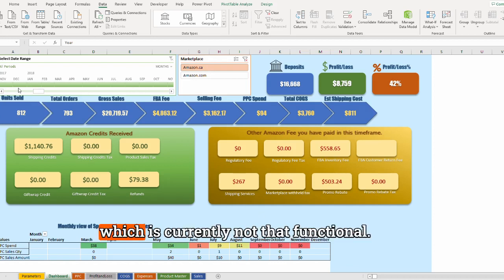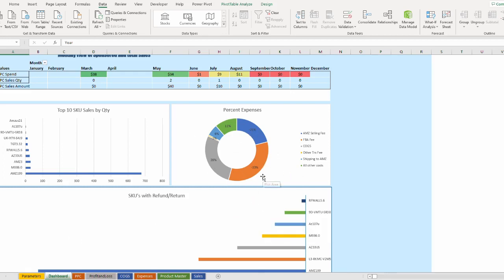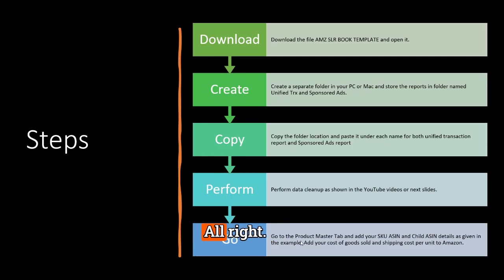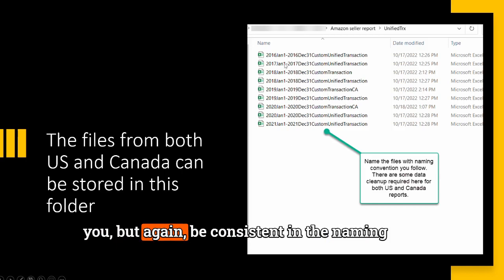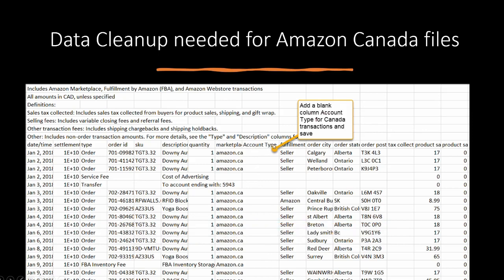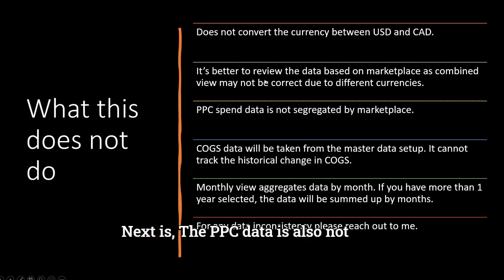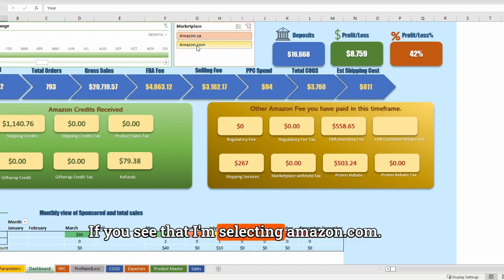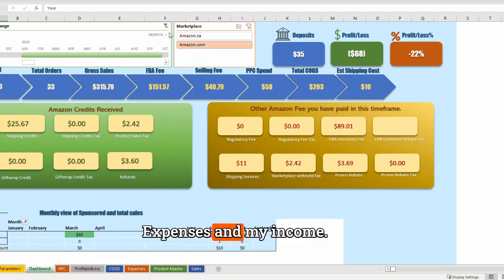Amazon Seller Dashboard Excel Template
This video is about an excel template that is used to calculate profit /loss and other details from Amazon seller central for amazon sellers.
This excel template can be used by Amazon sellers from USA and Canada to calculate the profitability of their Amazon FBA business by just downloading the amazon unified transaction report and uploading in a folder with minimal data cleanup.
You can download this report from here:

Also I wanted to share this amazing software that helped me in making this video effortlessly. You can get it from here:

I use Jotform a lot for using it as an online form builder and link it with my website. They have a fairly generous free plan. Check it out below.

I use Helium 10 for most of my product research on Amazon.

You can also try a similar and equally effective tool called Jungle Scout for product research. Jungle Scout Try Here for FREE

In this session, I'm going to. Take you through the dashboard that I have developed for Amazon sellers, especially for Canada and us. That you can use the data that you have in your reports. To find out how your store is doing, how much you're making. And how much you are paying. Amazon as a different type of fee.

Amazon Seller Dashboard Demo

In this example, You can see that my data is showing for Amazon Canada, where I had selected for my store, which is currently not that functional. The date range you can select between 2015, I believe to 2030. You have a, quite a good amount of timeframe. And then from here, you can select your marketplace. It looks based on the data that I have.

I've got 812 unit sold total orders of 7 93. This is a gross sale. And again, this is all from the local currency, which would be Canadian dollar. And this is the FBA fee. This is a selling fee. This is the PPC, which is currently inclusive of all the marketplace. And this was my total COGS based on the product.

Costs that have defined. And the cost of shipping to Amazon warehouse based on the per unit product costs that I have defined. That's why it's estimated. Based on these I've got the deposit, which is termed as transfer in a report. And also you can see that profit is calculated based on taking away all the fee, as well as the cogs and all other.

I think it does not include the FBA long-term inventory fee, but other than that, everything else has included. In calculating the profit and loss, and this is your percentage of profit and loss. This is your main dashboard. And you can see how much credits you have received based on the shipping credits and Gift Wrap and other things have not got those refunds.

And also if there are any. taxes or anything else that you have been charged for?   You can see these numbers and reach out to Amazon.

I asked the question why this particular. Charge has been placed on your account. Now. I've also put one simple view of monthly views of the sponsored and total sales. If you are running a lot of sponsored ads, maybe it would be applicable to you. But it's just maybe later phases, if you want. I can add more details on what kind of reports you're looking for.

Also in this one, you can see that there are top 10 SKU's for sales by quantity. You can see that these are the ones which are top selling. You can focus on the ones which are selling the most. And also here, you can see that the percent of expenses, how much expense will you, or like being an, how much percent each expense.

In terms of the total cost of sales. You can see that the FBA fee seems to be higher. Usually it is 15%, but it is showing 33%. Maybe we need to check why it is showing that high. Is it the calculation, but at least from us, it is showing close to 15%. Also the selling fee and the other fee, you can see that Expenses.

Also, if you have a lot of refund or a lot of returns, then you can track it over here. It will show you how much money was total refunds to the customer, which SKU's are having a lot of refunds. That based on that you can take action. This is the most. Applicable for people who are running their business on Amazon and they do not have a way to.